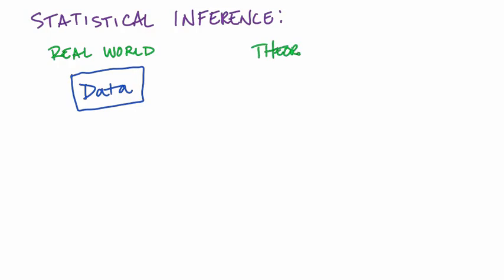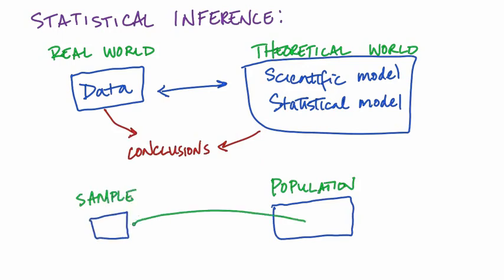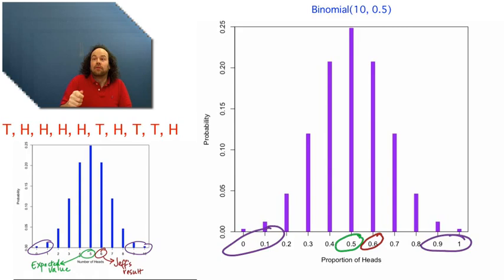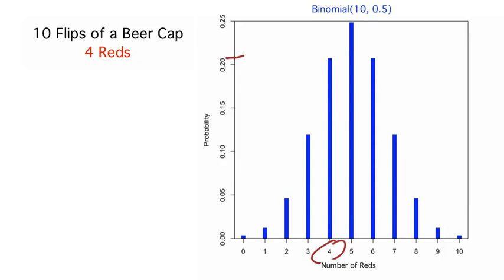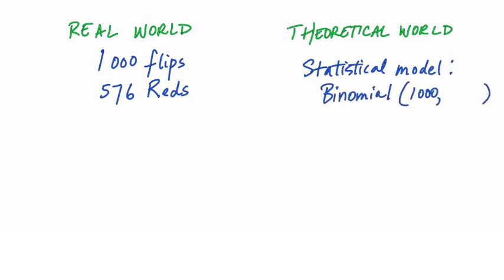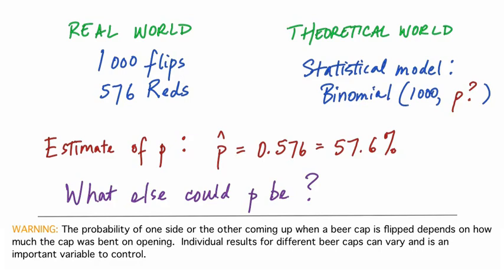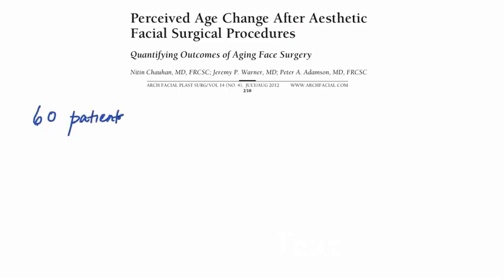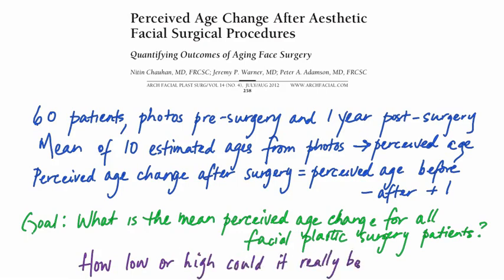Statistics Making Sense of Data 6 0 4 1 Introduction to Confidence Intervals 956